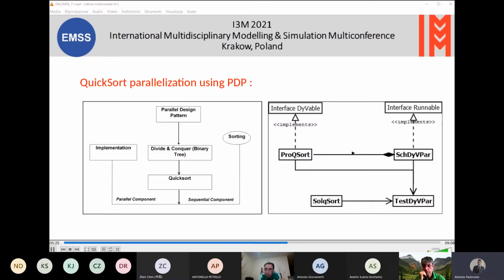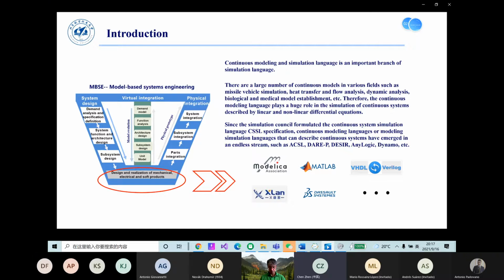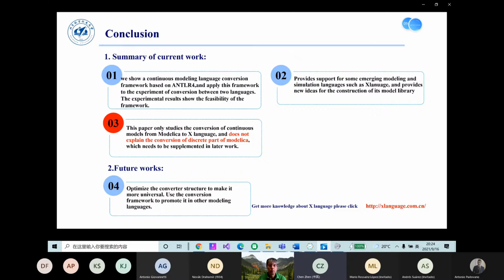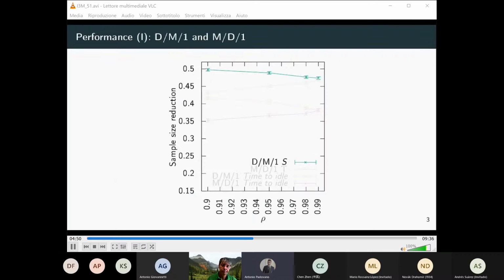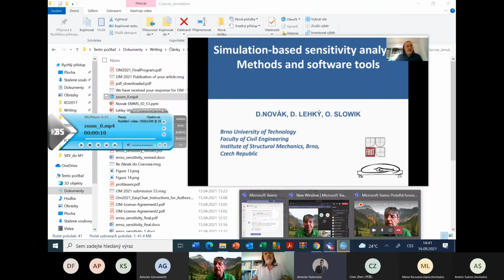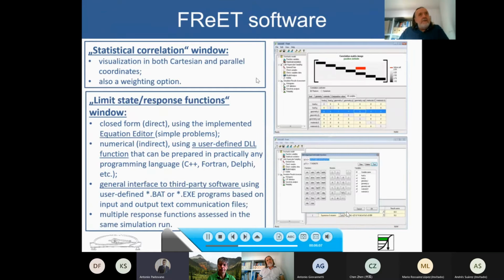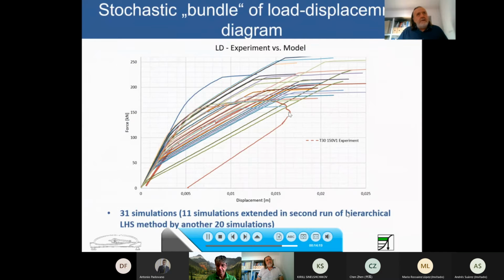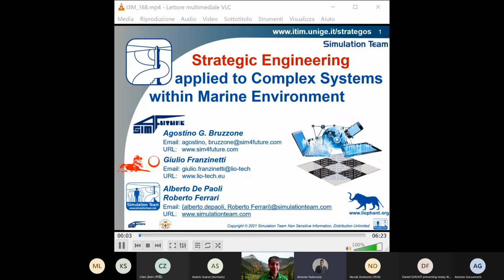EMSS - MAS - HMS - M&S: paradigms, verification and validation Session I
Speeches:

1- Parallel Design Patterns vs Parallel Object Compositions. Two Proposals for Parallelization
of the Divide & Conquer Technique
Speaker: Mario Rossainz-López

2- a Conversion Framework of the Continuous Modeling Languages Based on ANTLR4
Speaker: Zhen Chen

3- Time-to-idle Control Variate Performance in the Single Queue Case
Speaker: Andrés Suárez-González

4- Simulation-based sensitivity analysis: Methods and software tools (I3M_53)
Speaker: Drahomír Novák

5- Data Value as basis for Human Behavior Modeling
Speaker: Agostino Bruzzone